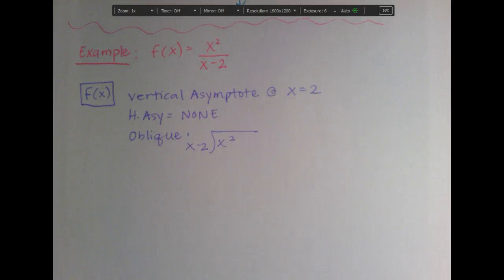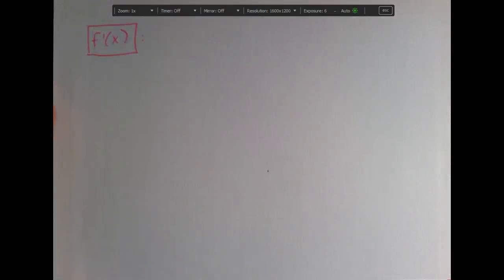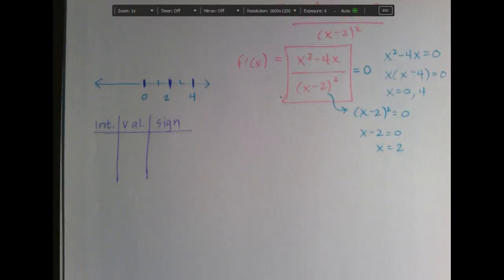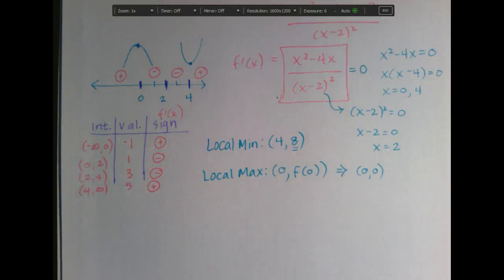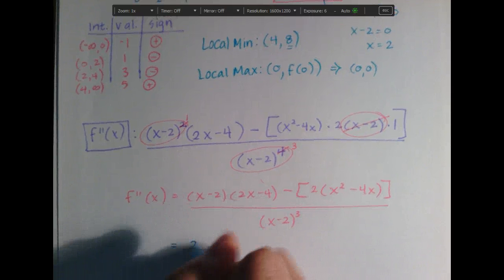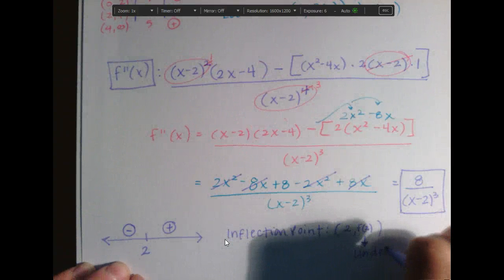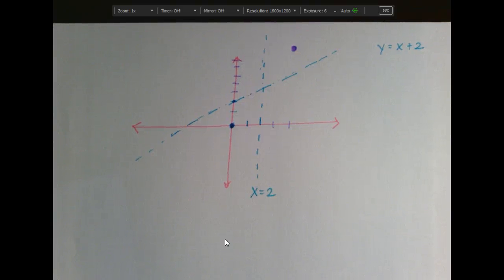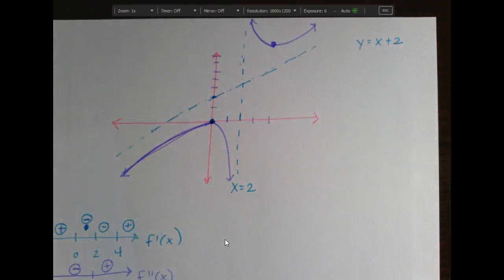4.3_Curve Sketching_Pt2_Cheeke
4.3_Curve Sketching_Pt2_Cheeke